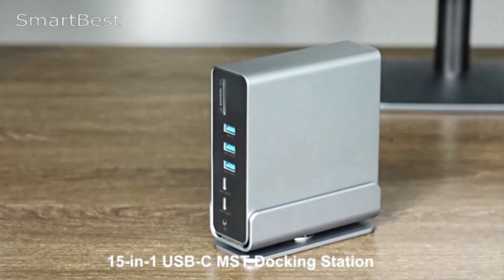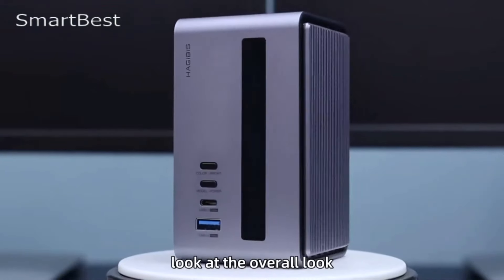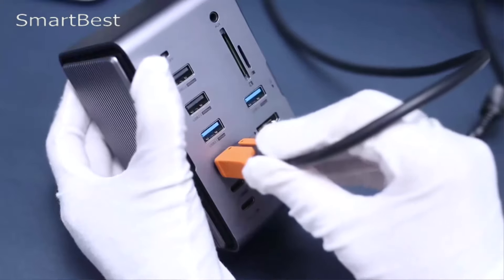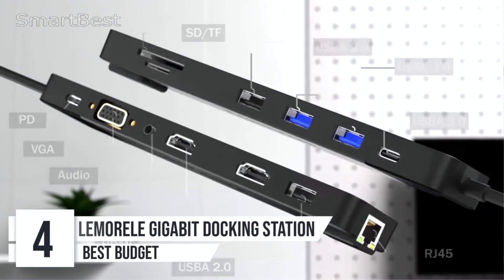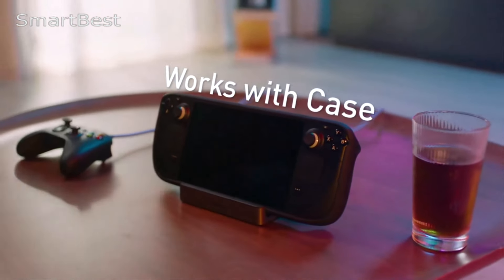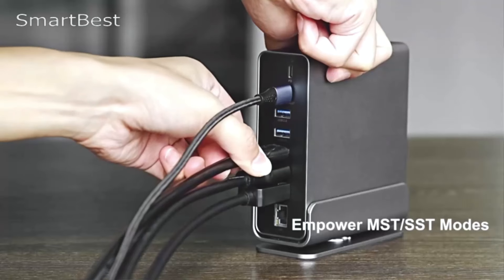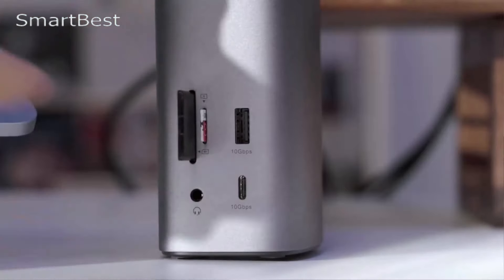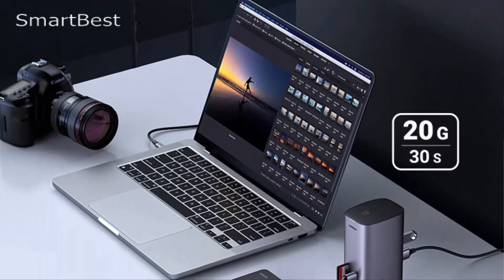Top 5 BEST USB-C Docking Station of 2024 - SmartBest!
The Products Shown in The Video:
5. Hagibis USB C Docking Station ✅
👉🏻 Check Prices
4. Lemorele Gigabit Docking Station ✅
👉🏻 Check Prices
3. Baseus USB C Docking Station ✅
👉🏻 Check Prices
2. GQZJHOME 16-in-1 USB-C Docking Station ✅
👉🏻 Check Prices
1. UGREEN Docking Station ✅
👉🏻 Check Prices